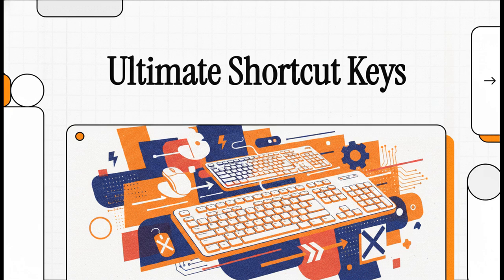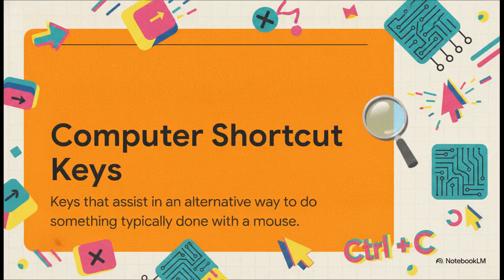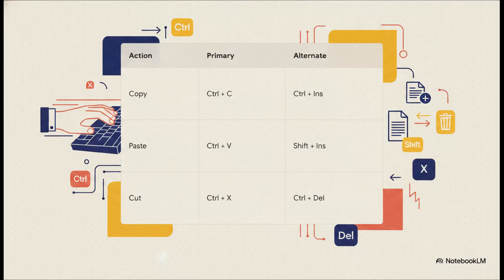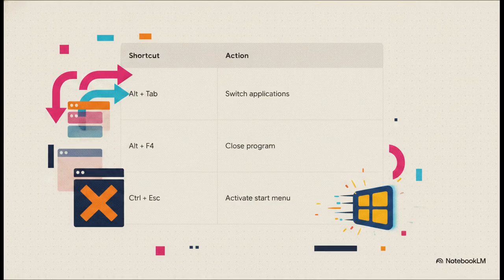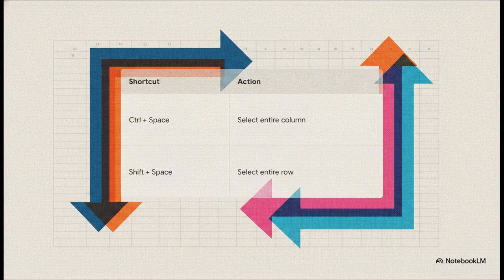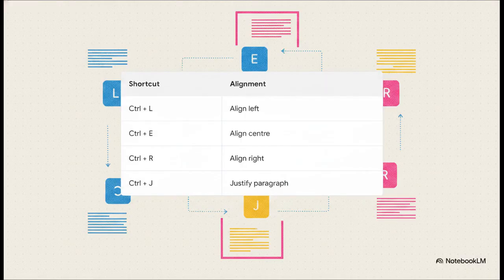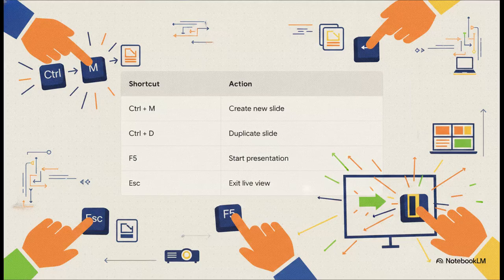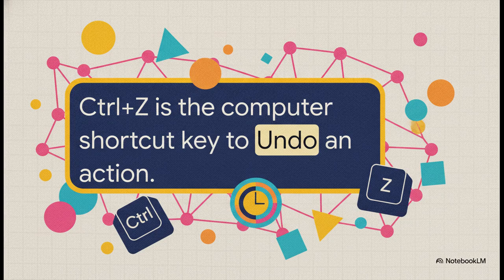Computer Awareness Part 78 | All Shortcut Keys Explained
⌨️ Welcome to Computer Awareness Part 78 – All Shortcut Keys!

Want to work faster and score better in competitive exams? This video covers the most important keyboard shortcut keys used in Windows, MS Office, web browsers, and everyday computing. Learn time-saving commands that improve productivity and are frequently asked in banking, SSC, railway, and other government exams.

📚 What you'll learn:
📄 MS Word Shortcut Keys
📊 MS Excel Shortcut Keys
📽️ MS PowerPoint Shortcut Keys
🌐 Browser Navigation Shortcuts
📋 Copy, Paste, Cut & Undo Commands
🔍 Search & File Management Shortcuts
⌨️ Function Keys (F1–F12)
🛡️ Common Productivity Tips
📝 Exam-Oriented Computer Awareness Questions
🎯 Helpful for:
RBI & NABARD Exams
Railway Recruitment Exams
Insurance & Teaching Exams
Campus Placements and Interviews
Anyone looking to improve computer skills

💡 Master these shortcut keys to save time, increase efficiency, and strengthen your computer awareness for exams and daily work.